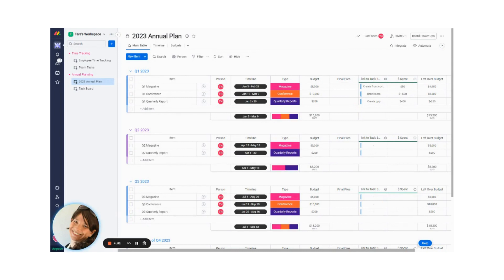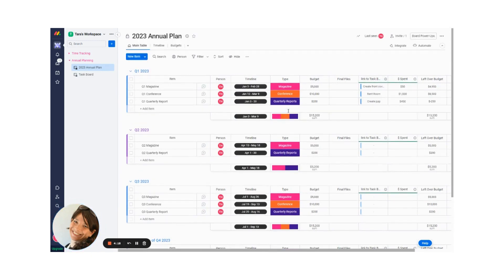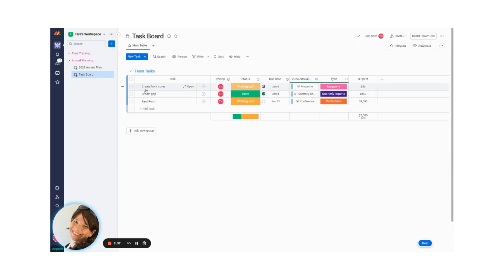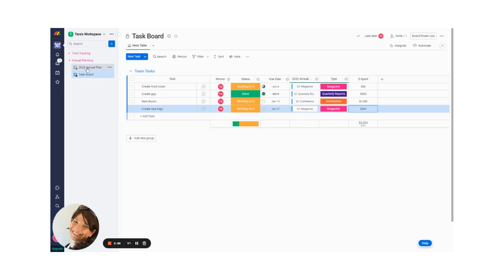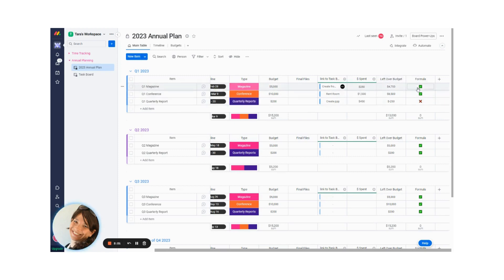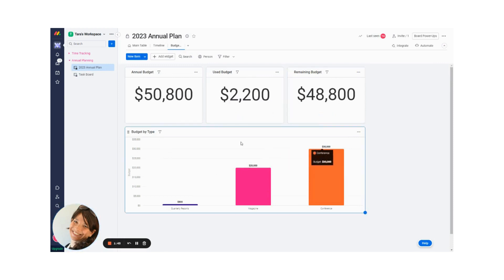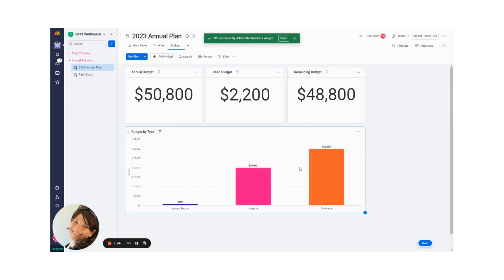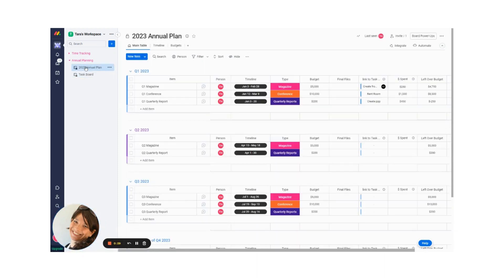Create an Annual Plan in monday.com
Learn how to create an annual plan in monday.com, the ultimate task management tool, and take control of your yearly goals. This monday.com tutorial for beginners will guide you through the process of mastering annual planning in monday.com, transforming your year with a well-crafted plan. Discover how to manage tasks, organize your workflow, and master organization with monday.com project management features.

By the end of this video, you'll be able to craft your annual plan on monday.com, setting yourself up for success and achieving your goals. Whether you're a seasoned user or just starting out, this tutorial will help you get the most out of monday.com and make the most of your year.

0:00 Intro
0:31 Setting Up the Annual Plan Board
0:57 Using Groups, Timelines, and Filters
1:20 Creating a Connected Task Board
1:50 Adding New Tasks with Budget Tracking
2:04 Viewing Tasks Linked to the Annual Plan
2:30 Budget Calculations and Visual Budget Status
2:54 Timeline View by Quarter
3:14 Budget Dashboard Overview
4:04 Saving the Board as a Template
4:22 Summary: High-Level vs Granular Planning Views

*FREE RESOURCES*

*RELATED SEARCHES*